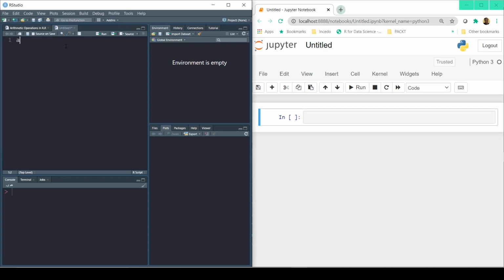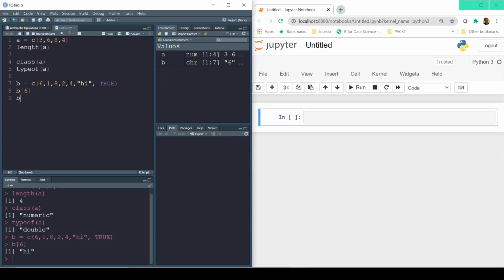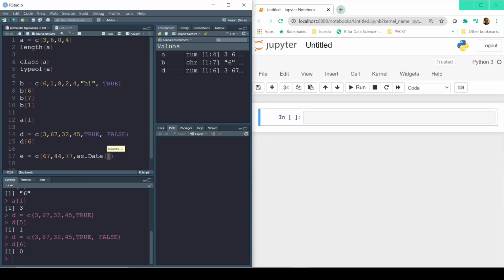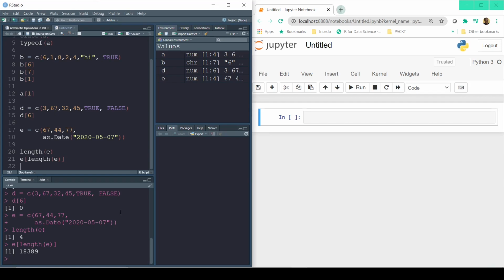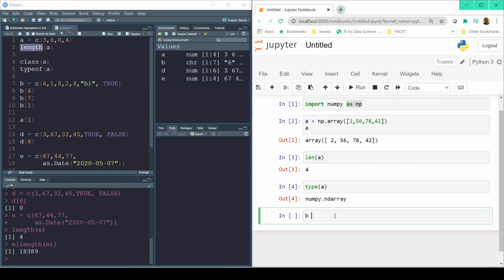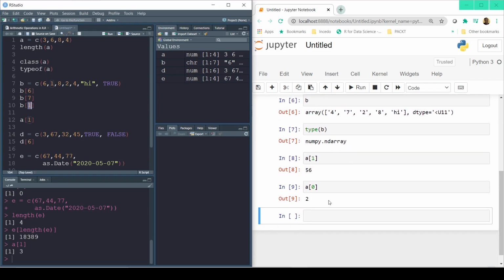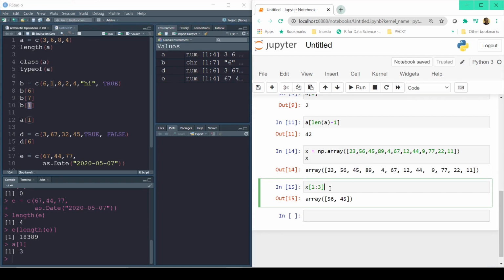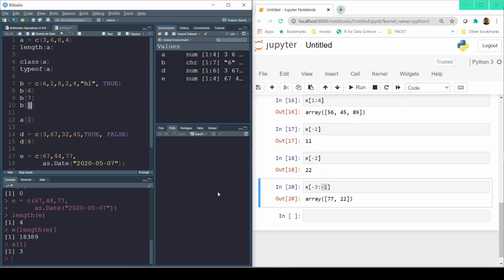9. Vectors, Vector Indexing and Slicing in R and Python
In the earlier tutorials, we learnt how to assign a single value to a variable. Now, in the case of a vector, we can assign multiple values to a variable.
We will be learning how to do this in R and Python.
Also, indexing and slicing are important components that one should be familiar with in these programming languages.

We will be covering indexing and slicing in Python, but only indexing in R. As an assignment, please try to practise and explore how slicing will work in R.
I will anyway be covering this in my next tutorial alongwith Vector arithmetic.